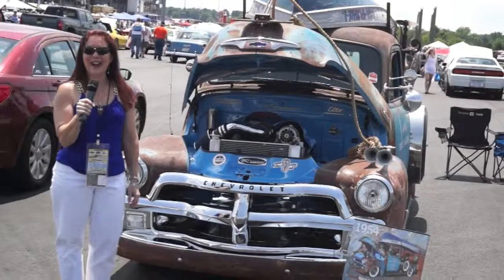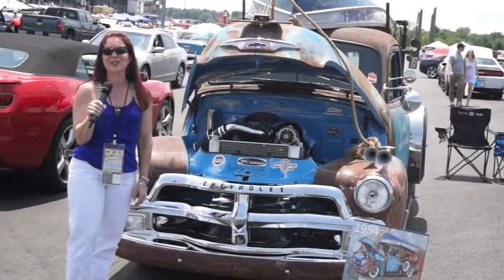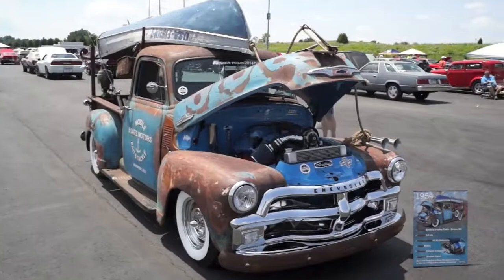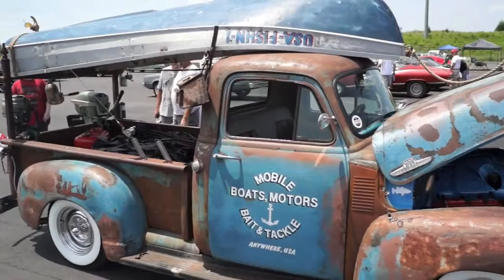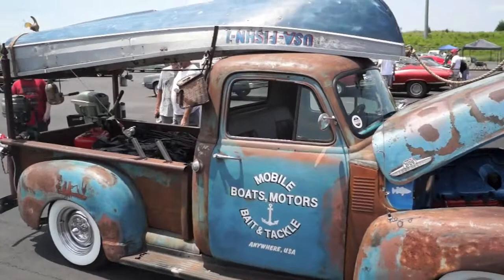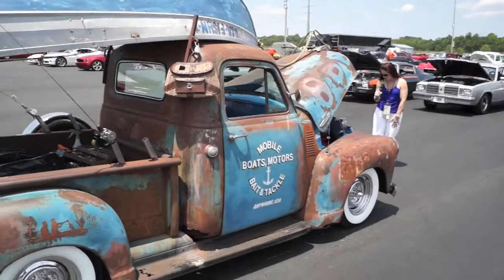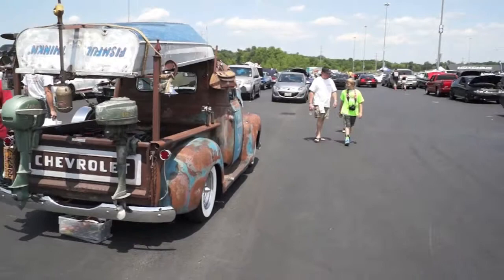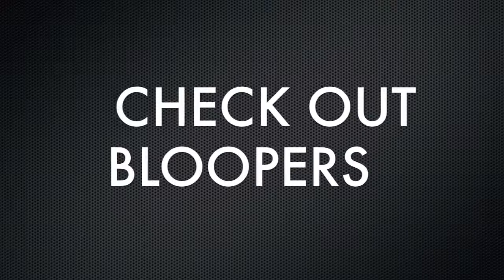Rat Rod PickUp Truck from HOT ROD Power Tour 2014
1954 Chevy Rat Rod PickUp Truck at the HOT ROD Power Tour 2014. Bloopers at the end of the video.
and Twitter - @WickedCarVideos